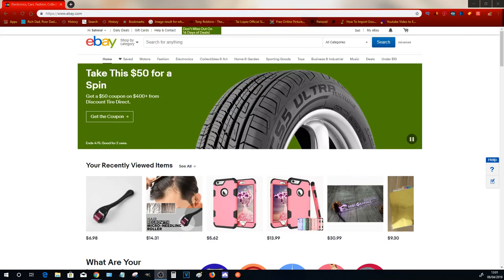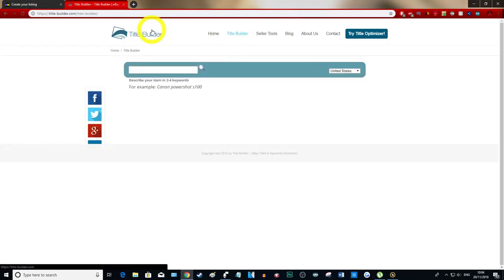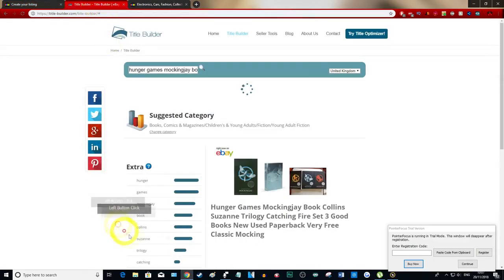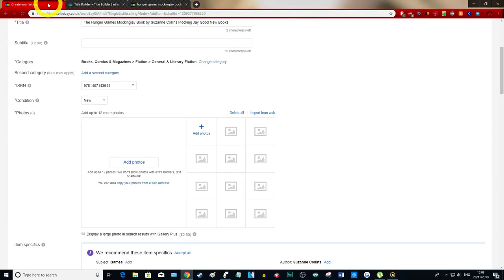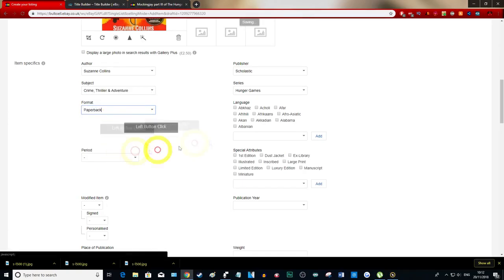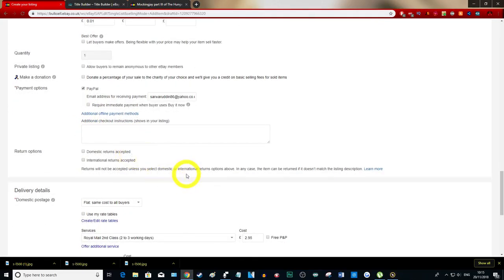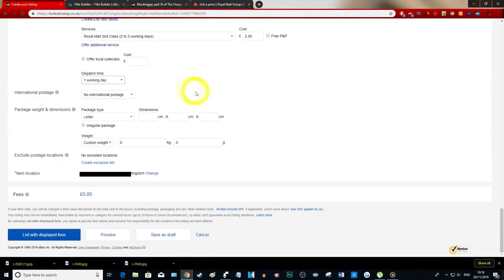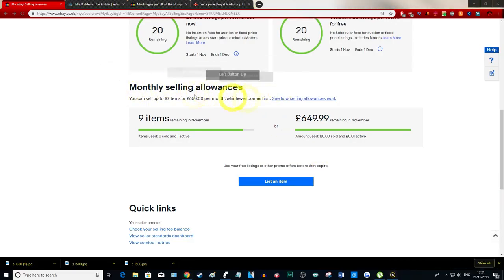Beginner's Guide to Listing Your First Item on eBay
Listing your first item on eBay can be exciting and rewarding, but getting it right is essential for success. This detailed guide will walk you through the process of creating your first eBay listing, from selecting the right category to writing an effective product title and description. Learn how to upload clear photos, set your price, and choose the best shipping options to maximize your sales. Whether you're new to eBay or refining your skills, this step-by-step guide will help you get your first item online and attract potential buyers. Start selling with confidence and turn your first eBay listing into a success!